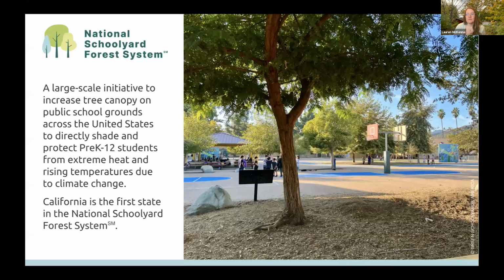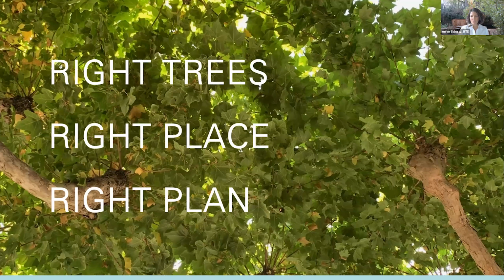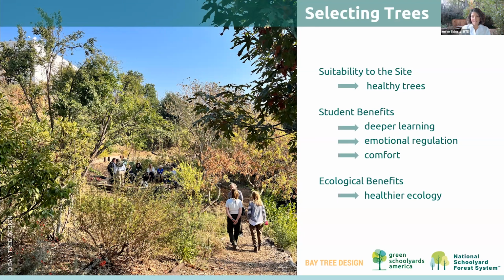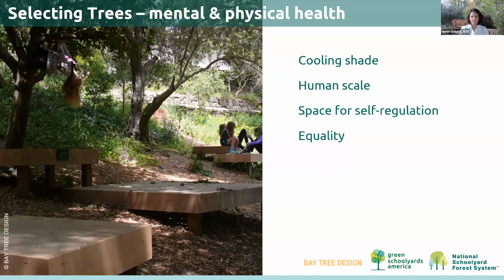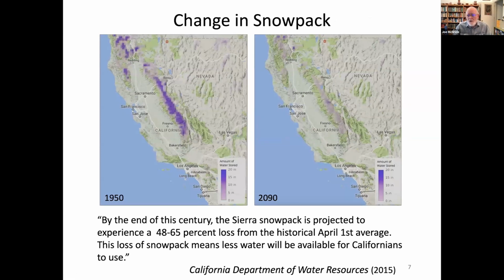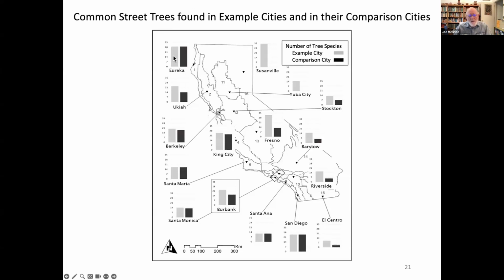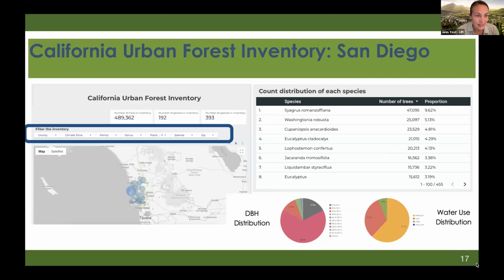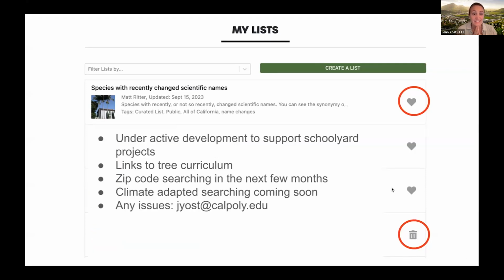Selecting Trees for Schoolyard Forests - Schoolyard Forest Design Lecture Series #4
SCHOOLYARD FOREST DESIGN LECTURE SERIES
Lecture 4 — December 07, 2023

The Schoolyard Forest Design Lecture Series, hosted by Green Schoolyards America, provides technical, design-focused guidance for creating and stewarding high-quality green schoolyards and schoolyard forests. Sessions feature presentations by subject-area experts including Green Schoolyards America staff, along with time for audience Q&A. All webinars are free and recorded.

On December 7, 2023, Green Schoolyards America hosted “Selecting Trees for Schoolyard Forests.” The session outlined the process for selecting trees suitable for a schoolyard with considerations for function, benefits, safety, and maintenance. It framed the importance of using a climate-adapted tree planting palette focused on trees that will provide the greatest benefits for the schoolyard and local ecosystems.

GUEST SPEAKERS
-  Arran Schultz, Landscape Designer, Bay Tree Design
-  Joe McBride, Ph.D., Professor Emeritus of Landscape Architecture & Environmental Planning at UC Berkeley
-  Dr. Jenn Yost, Cal Poly San Luis Obispo & Urban Forest Institute.

MEETING HOSTS
-   Lauren McKenna, Senior Program Manager, Green Schoolyards America
-   Dante Sudilovsky, Communications and Program Coordinator, Green Schoolyards America

WEBINAR TIMING
0:00     Welcome, introduction, and updates by Lauren McKenna
4:15     Speaker introduction by Lauren McKenna
7:24     Presentations by Arran Schultz, Joe McBride, and Dr. Jenn Yost
49:23   Questions and discussion

RESOURCES

SelecTree - A database of trees, a selection guide, and tree list keeper

Schoolyard Forest Case Studies and Survey

FOR MORE INFORMATION ABOUT GREENING SCHOOL GROUNDS AND CREATING LIVING SCHOOLYARDS, PLEASE SEE:

Green Schoolyards America collaborates with school districts and public agencies to create Living Schoolyard Initiatives that transform asphalt-covered school grounds into park-like green spaces that improve children’s well-being, learning, and play while contributing to the ecological health and resilience of our cities. We are working to change the norm for school ground design, use, and management so that all children will have access to the natural world in the places they already visit on a daily basis.

Our programs support the living school ground movement, build relationships that help it succeed, and work to embed this perspective in our existing institutions and policy and regulatory frameworks.